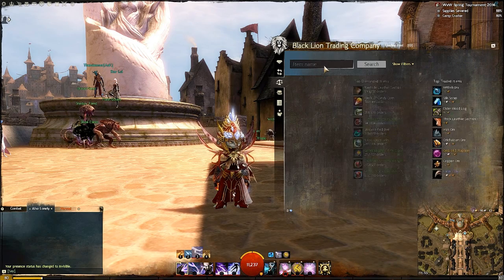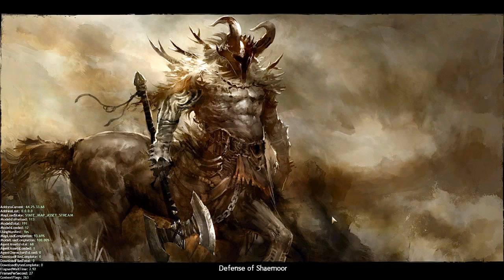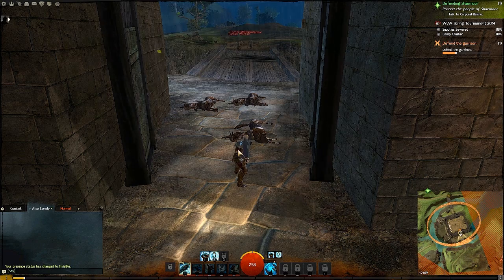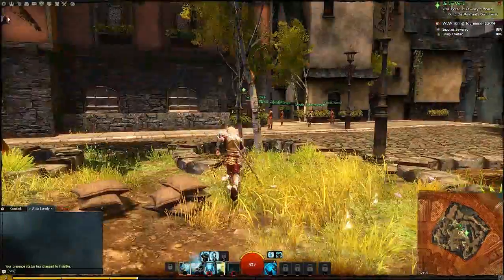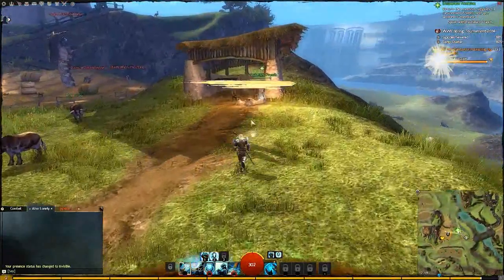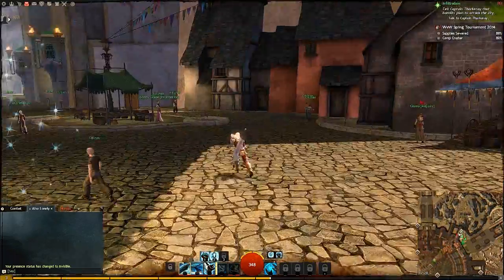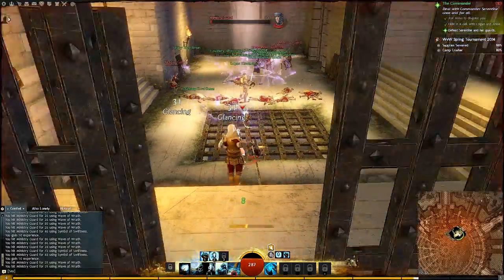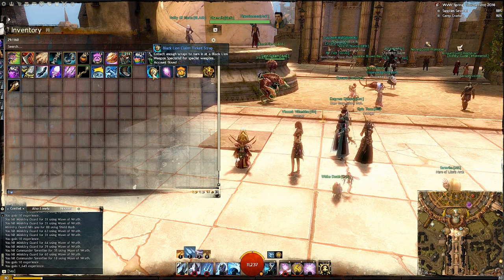Gw2: Complete Key Farming Guide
Well its long but it explains everything in full, I would hope! Perfect if you guys want  to start running your own keys, should be very easy to keep pace while learning. Hope you enjoy and found a nice new farm to play!